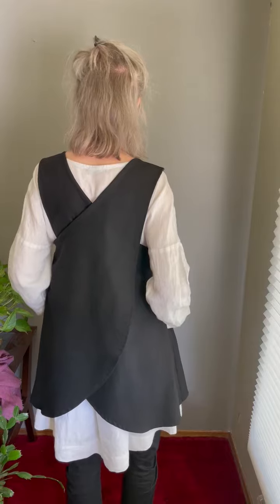Cross-Back Tunic - by Kathleen O'Grady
Here's my newest design - a Cross-Back Tunic with pockets and style! It's made of sturdy cotton canvas and has a stylish flare to the body. It's made to fit nicely in sizes X-Small to XX-Large.